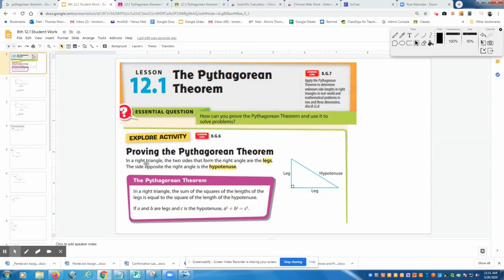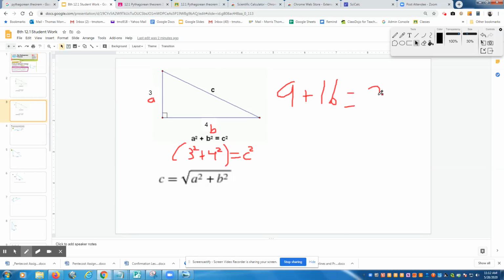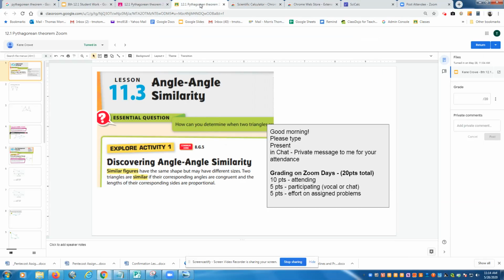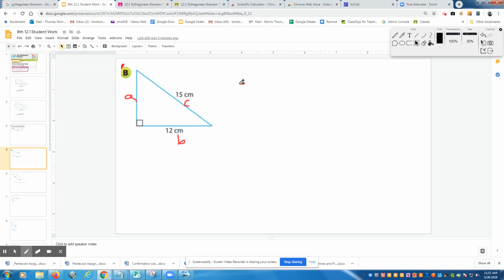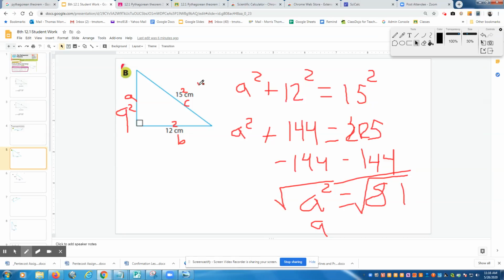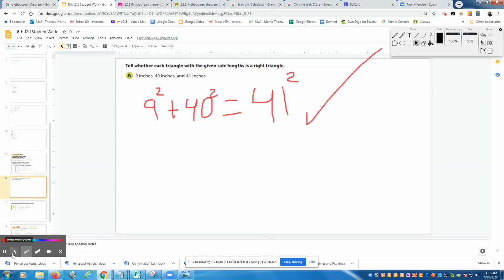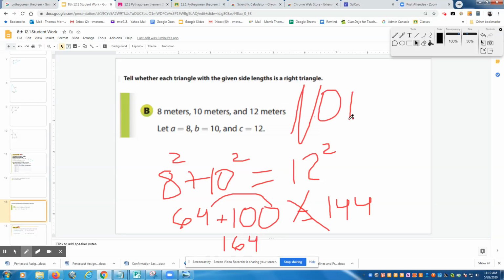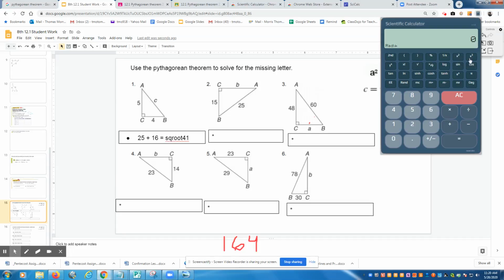12.1 Pythagorean Theorem